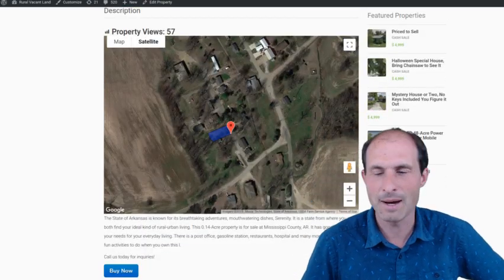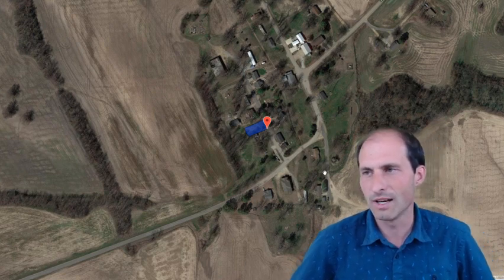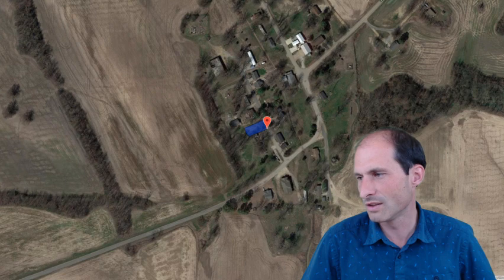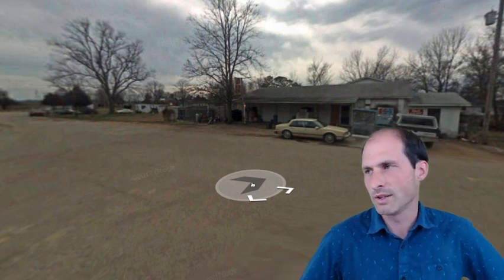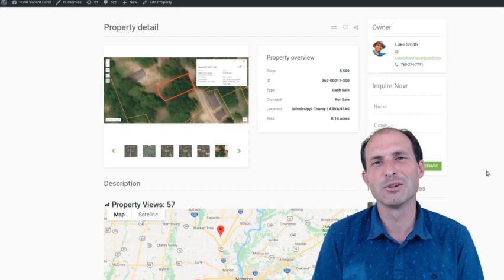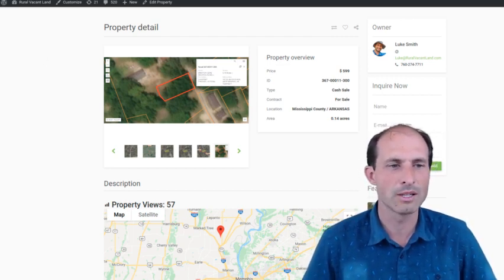Birdsong Arkansas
Easy Cheap Land Priced 50-80% Below the Competition

Luke Smith, founder of RuralVacantLand.com sells land all across the US at wholesale prices. Luke doesn't believe land transactions should be a hassle so his upfront and honest style of selling land is a great relief to people who are fed up with the song and dance of middlemen and fees.

Luke has no hidden fees. His transactions are very easy with no extra unnecessary paperwork or credit checks and he will work with you on the way you want to pay.

Luke's research is unbiased. He tells you everything he knows and invites you to go out to any one of his properties and check it out on your own at anytime.

Everything you need to know about Luke and RVL can be learned from his intro vid and his hilarious, but so darn true FAQ section of his

Luke wants you to be able to easily buy the land you want, have fun, enjoy perks of off grid adventures!